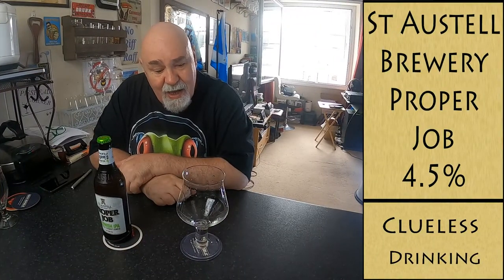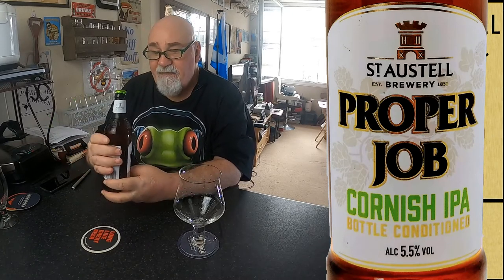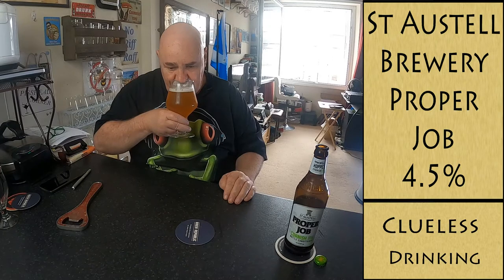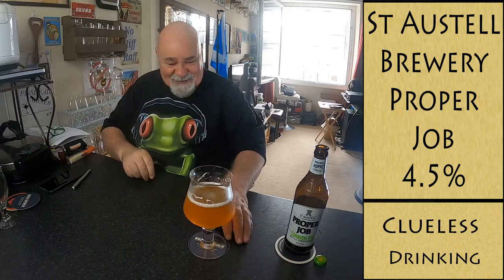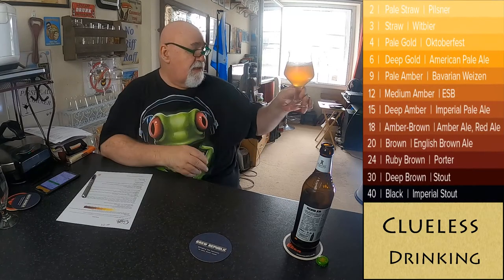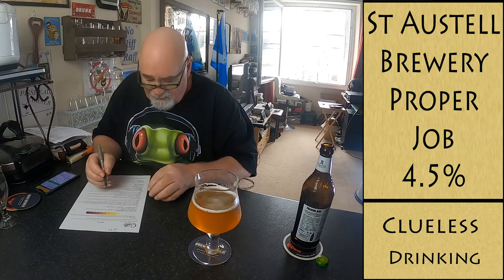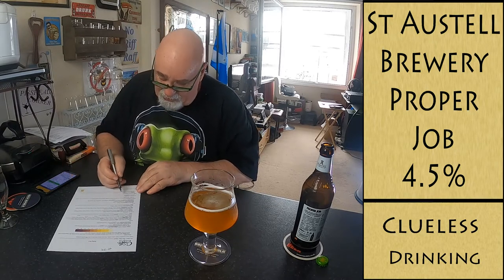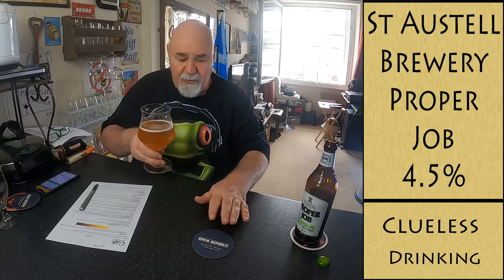Beer Review №75 - England - Proper Job - St Austell Brewery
Brewery: St Austell Brewery
Beer: Proper Job 4.5% ABV
Style: IPA - English
An award-winning modern India Pale Ale, packed full of citrus, pineapple and grapefruit resinous flavours with a fine crisp bitter finish. On cask at 4.5%, bottled and canned at 5.5%, on keg at 4.5% and exported in keg at 5.5%.

Bar picture:
Image by David Mark from Pixabay